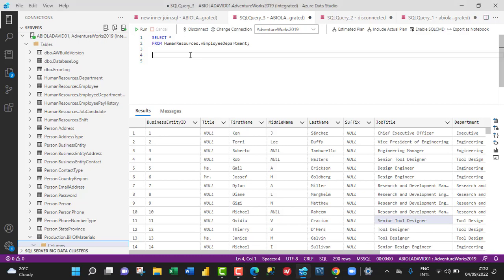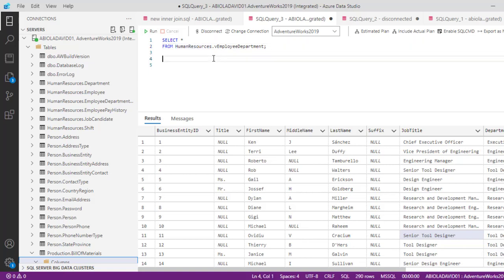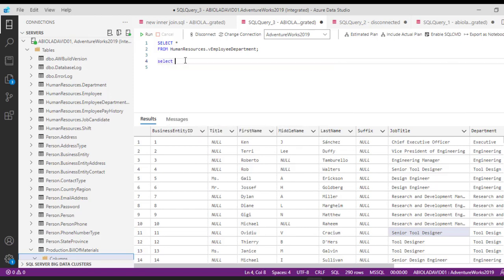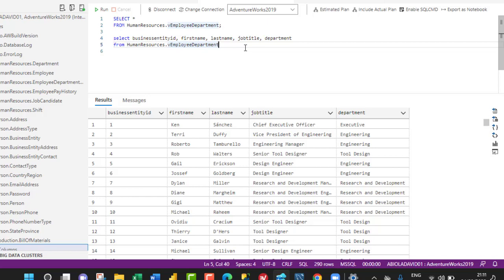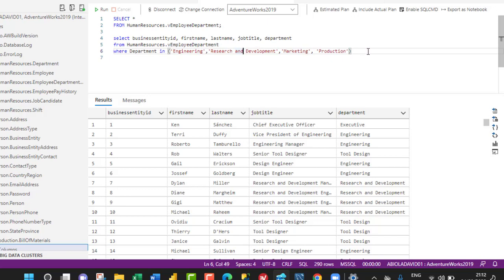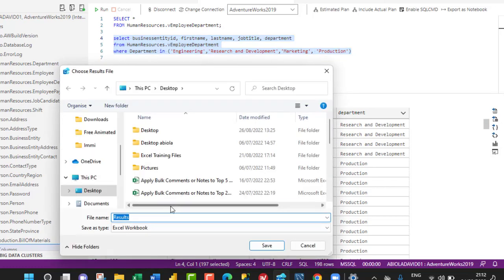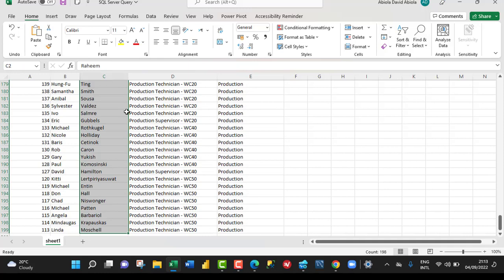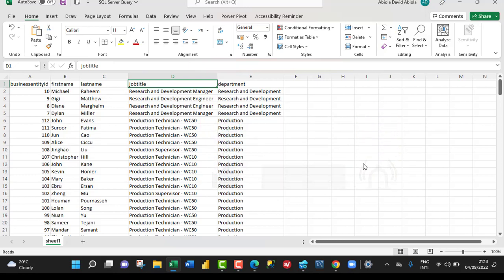Communicate Query from SQL Server to Microsoft Excel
In this Microsoft SQL Server video, I demo how to write sql query into Microsoft Excel.